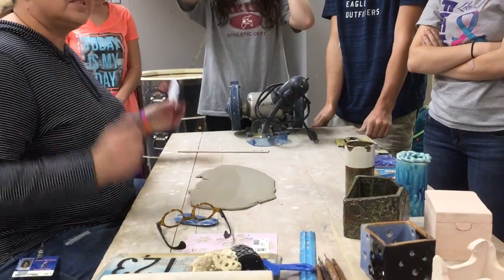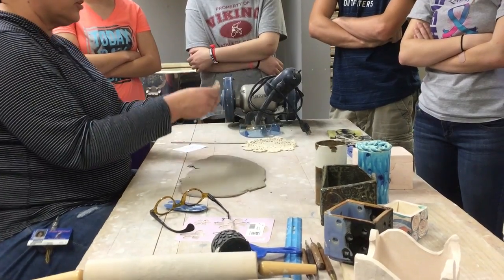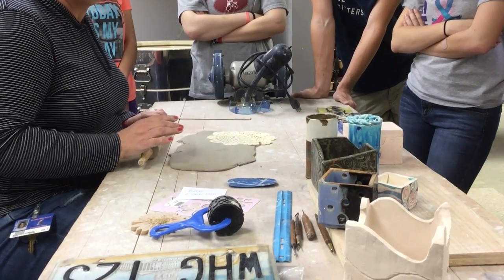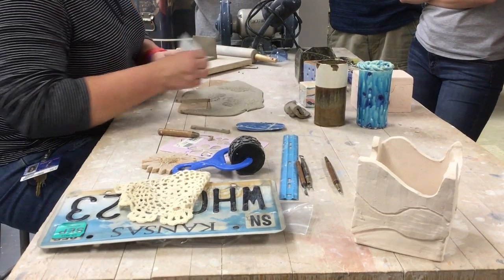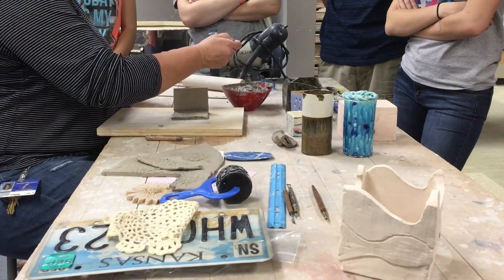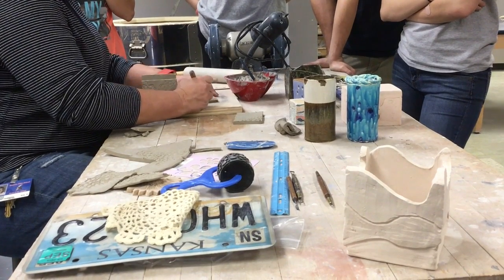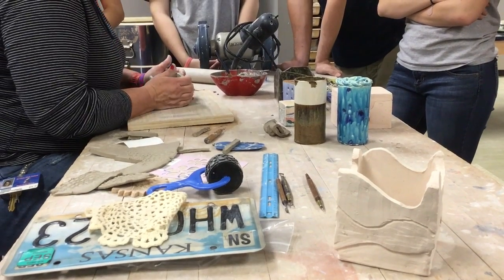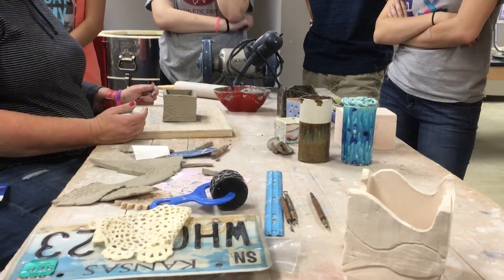Slab Construction Demo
Demo on how to construct a geometric slab box.